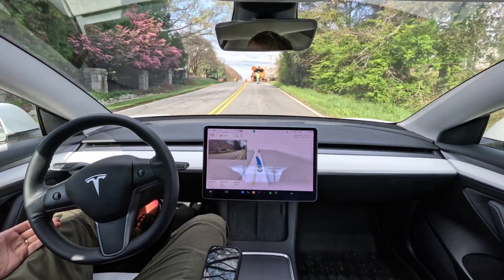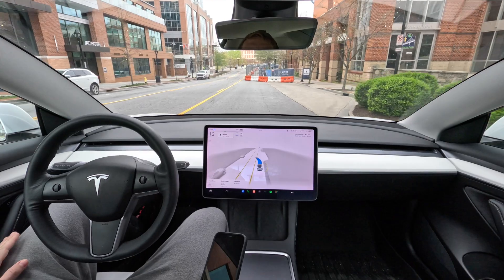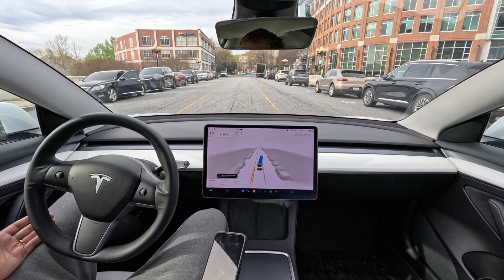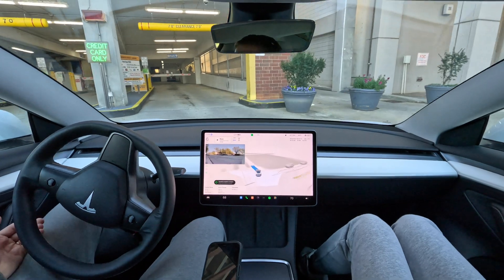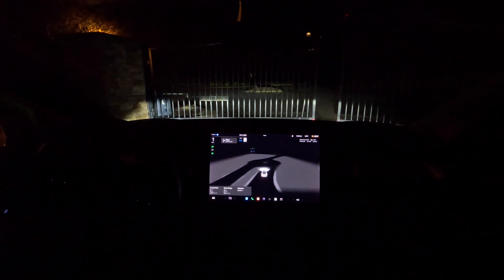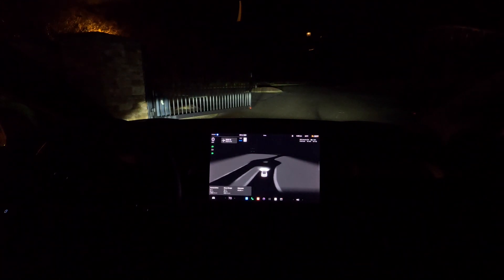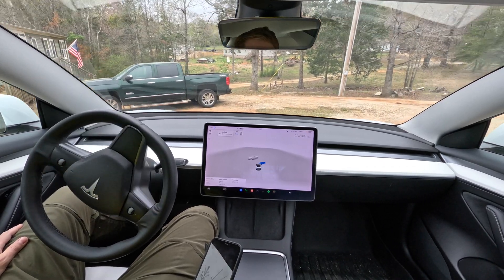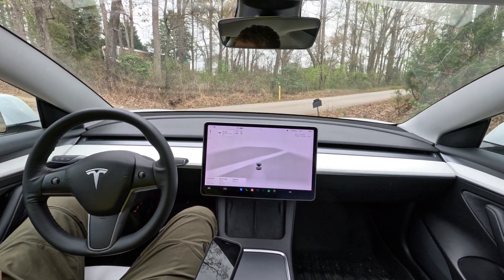😁Tesla FSD V12.3🔥Finally got it!👌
Tesla FSD Beta 12.3